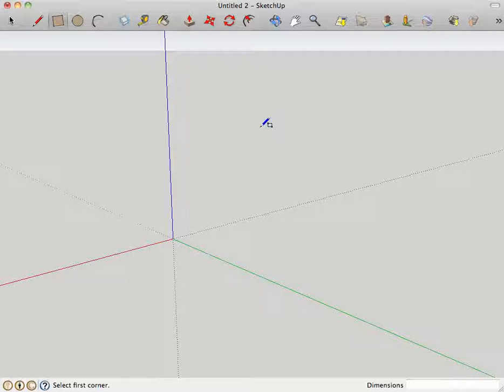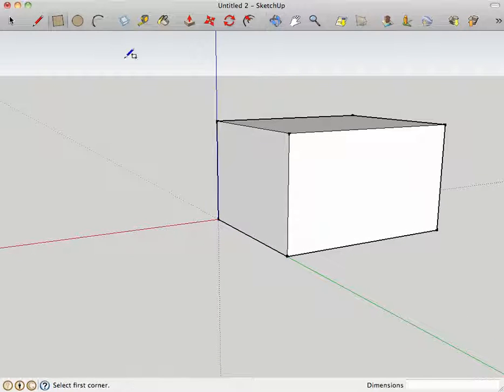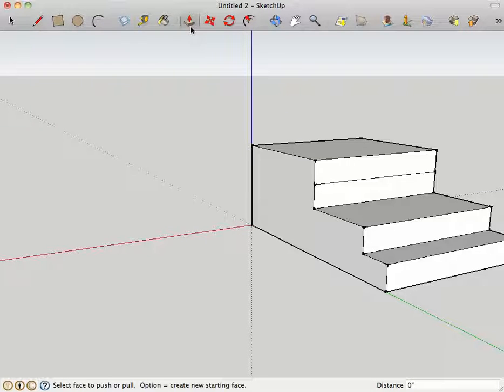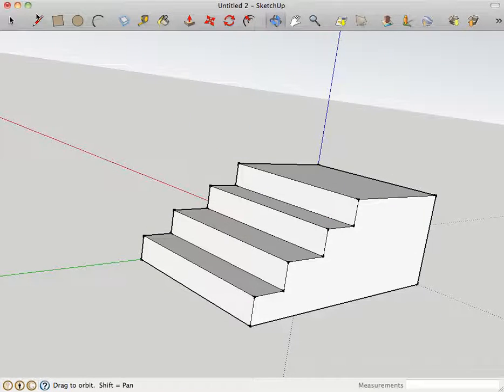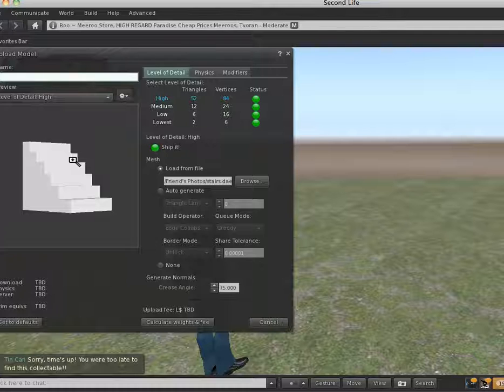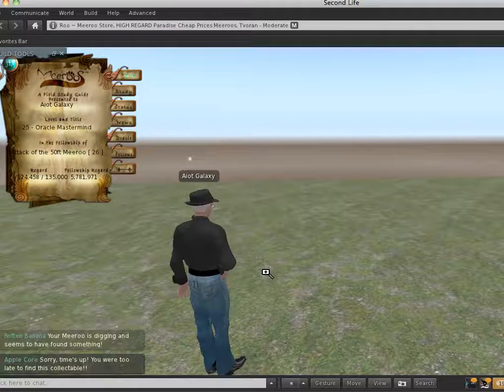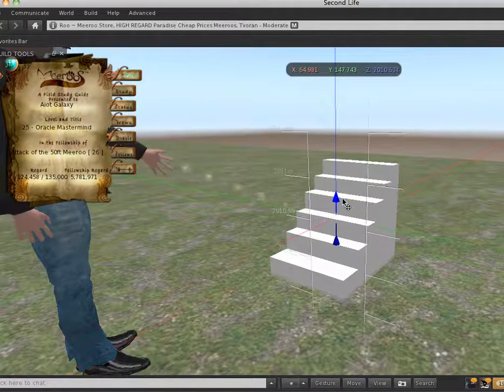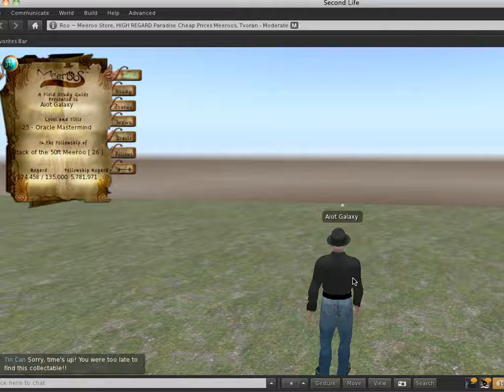Second LIfe- Importing Google Sketchup Mesh To Second Life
Second LIfe- Mesh is Live Grid Wide.  Here is a tutorial on how to build a 3D model in Google Sketchup and import that into Second Life.  I am sorry that I forgot to detach my HUD for the game Meeroos.  I will do that in the future.